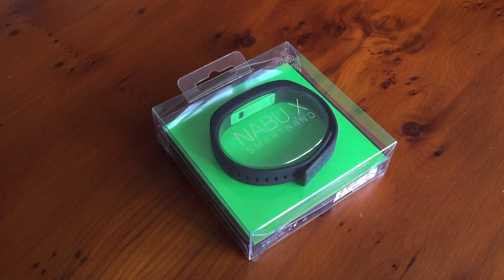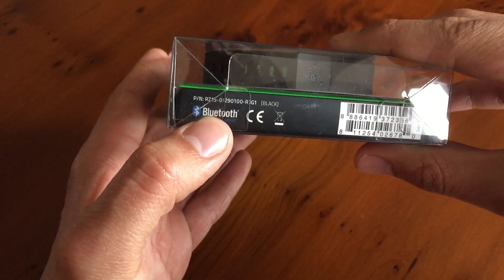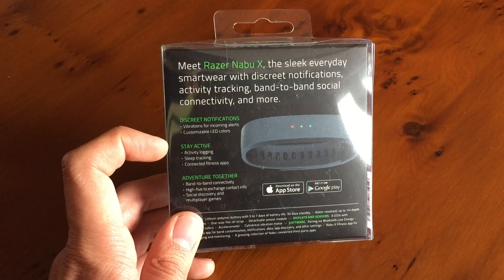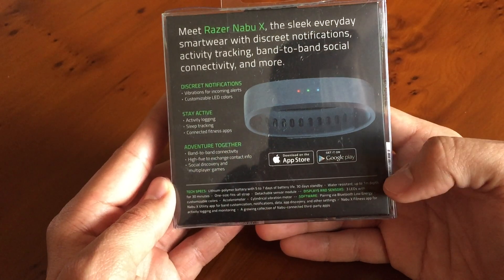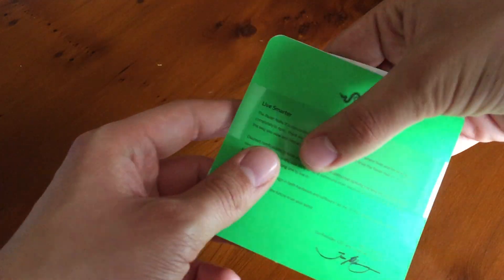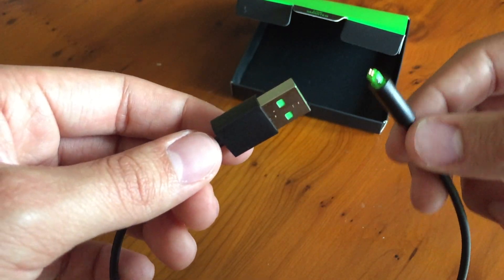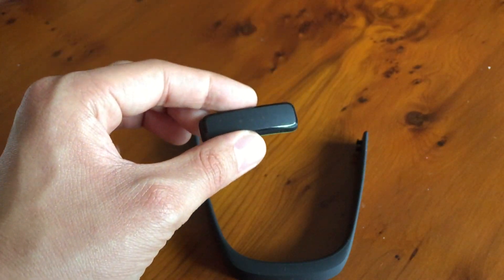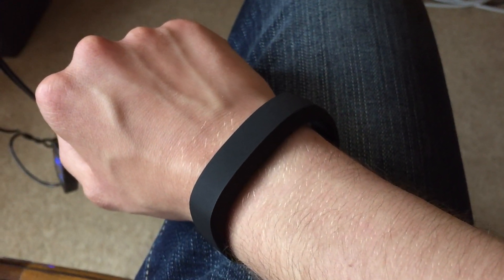Unboxing: Razer Nabu X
Today I am unboxing the exceptionally cool Razer Nabu X Smartband!